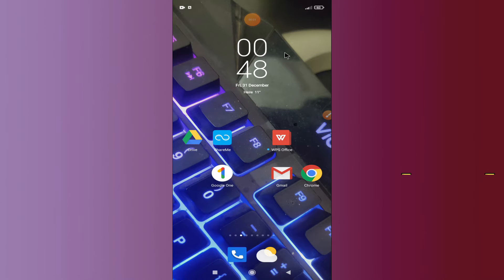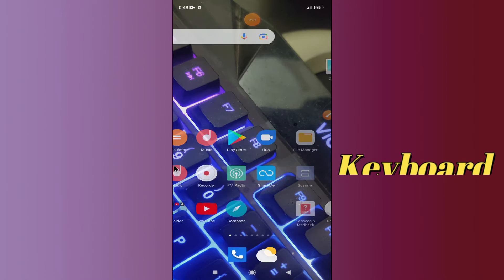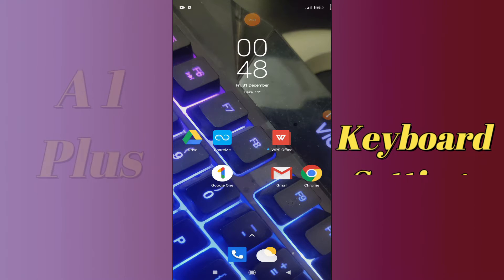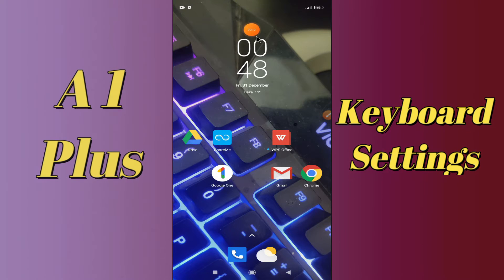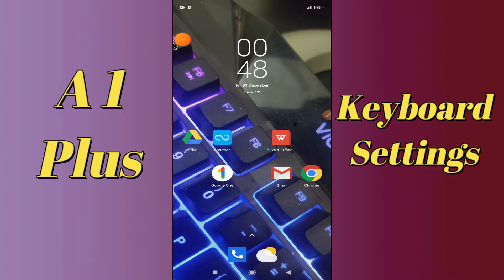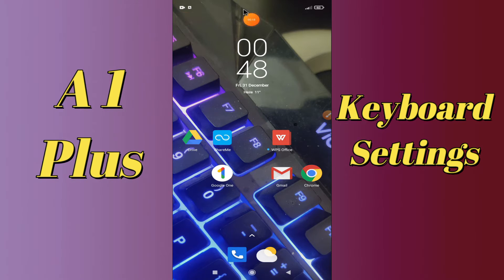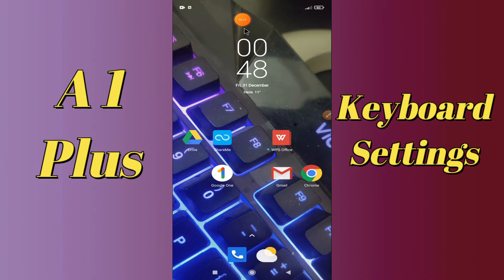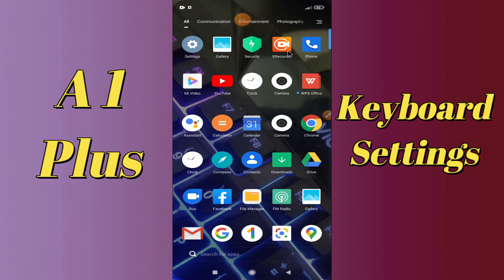Redmi A1 Plus Keyboard Sound Settings || Disable/off Keyboard Sound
Redmi A1 Plus Keyboard Sound Settings